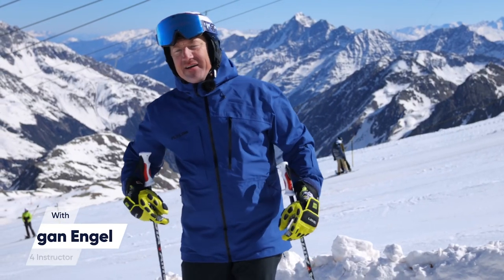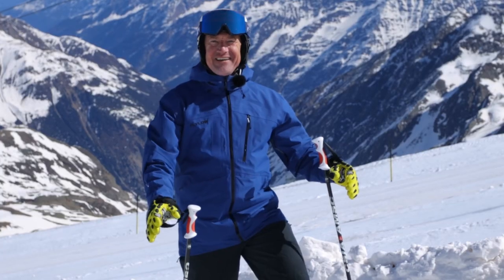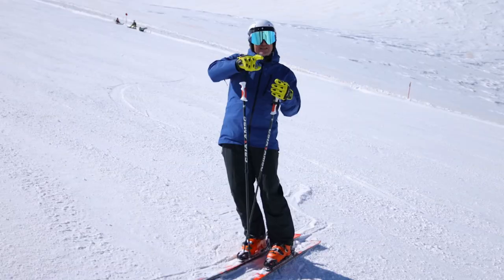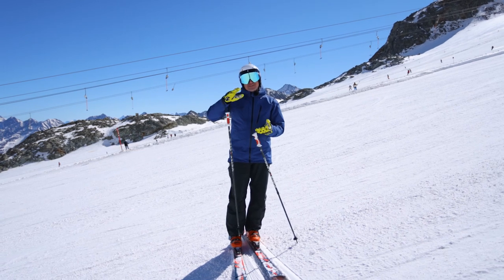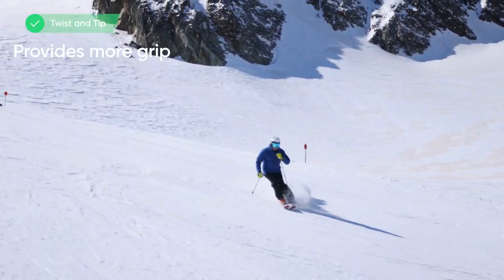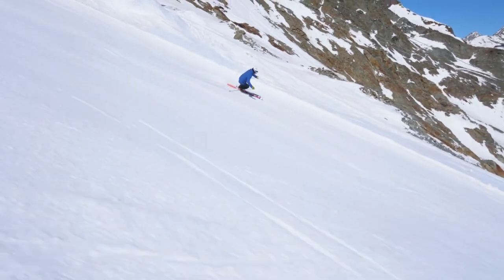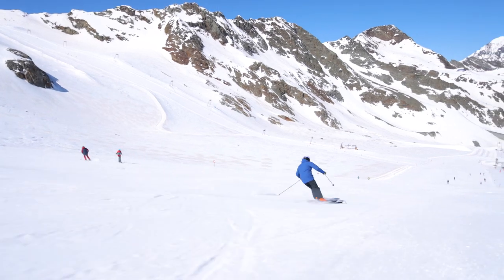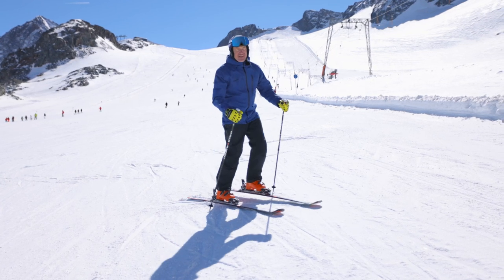CARV Video 3 ski tips to improve your skiing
3 ski tips to improve your skiing